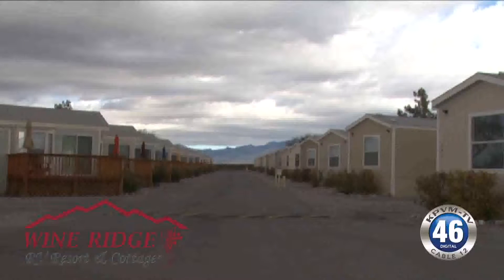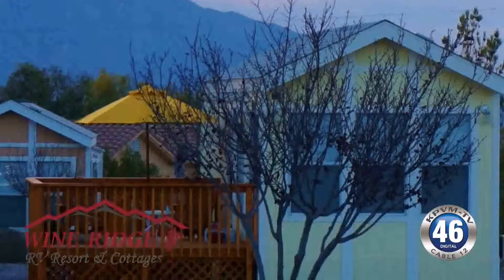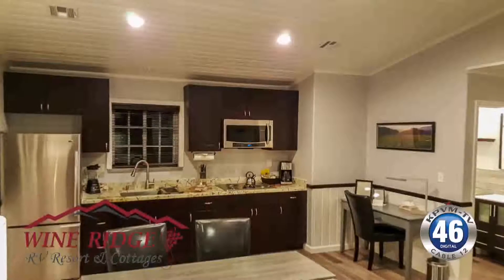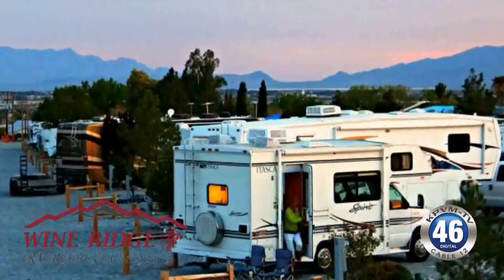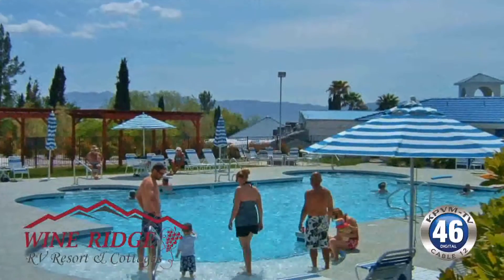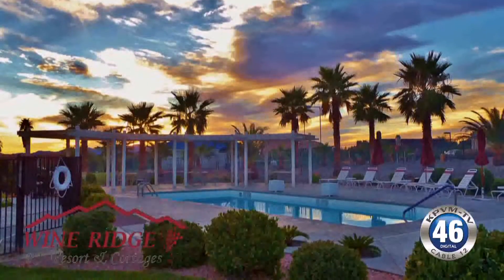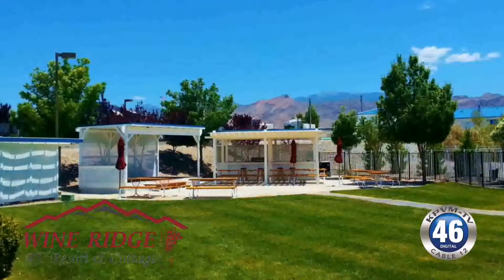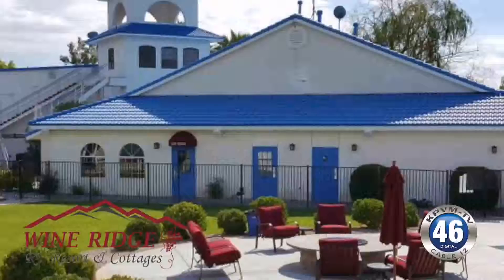02/03/2017 Wine Ridge RV Resort and Cottages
Its Pahrump’s best keep secret and it’s time to be exposed. Lynn Peterson spoke to News 46 today about Wine Ridge RV Resort